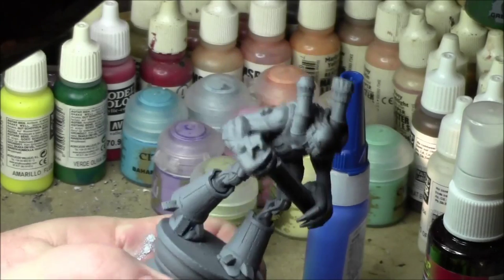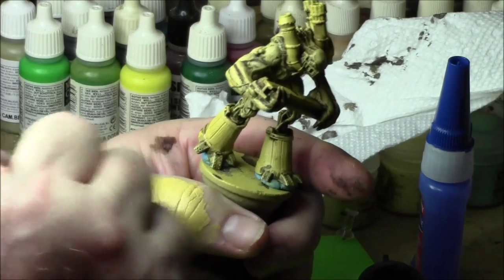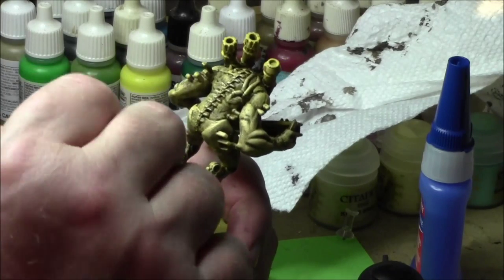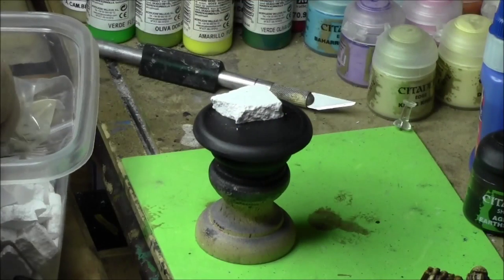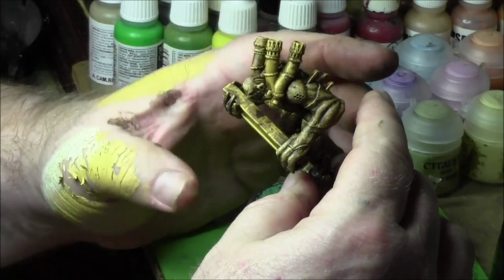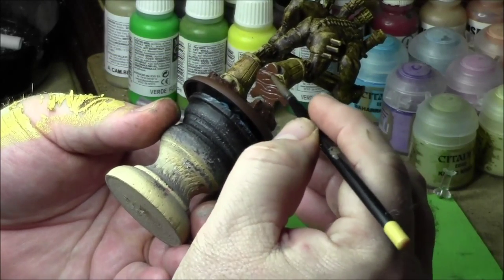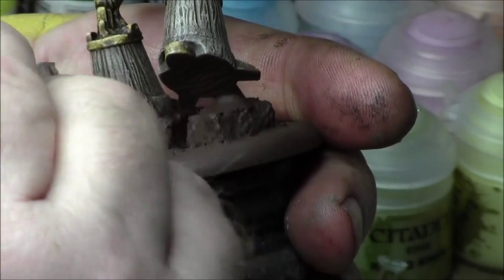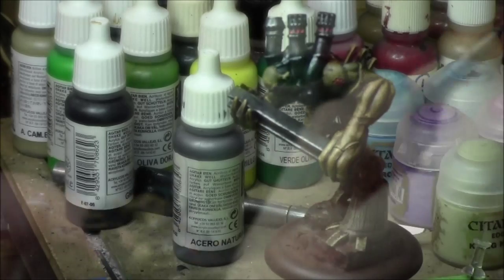Making a Malifaux Arcanists Faction RAIL GOLEM by Wyrd Miniatures - Part 2 of 3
Part 2 - Malifaux Rail Golem.  This video covers from first layers of color to ready for final touches.